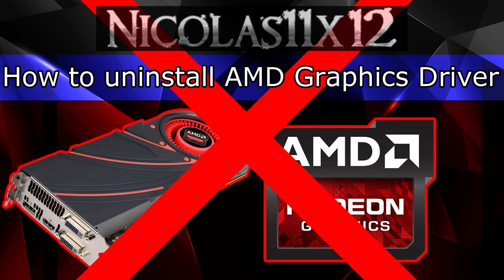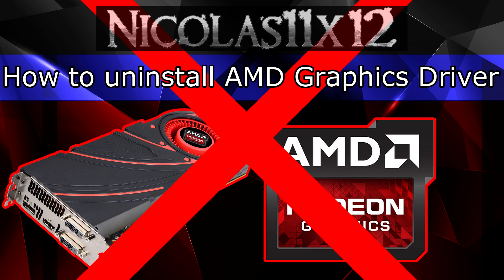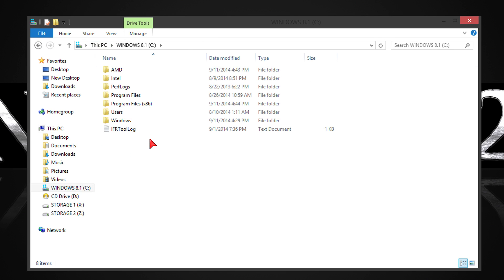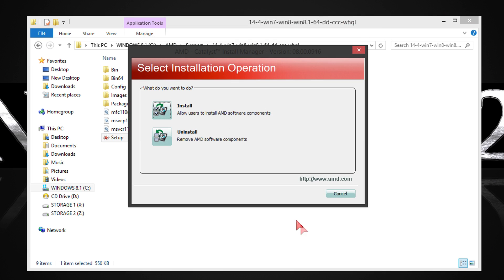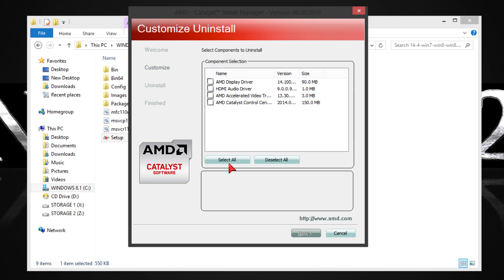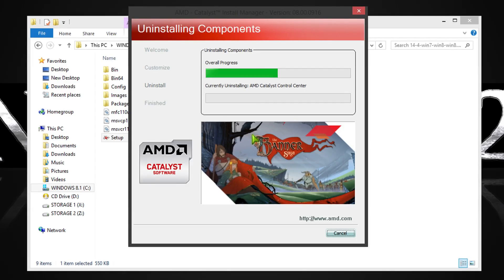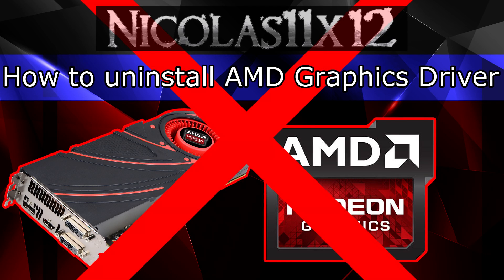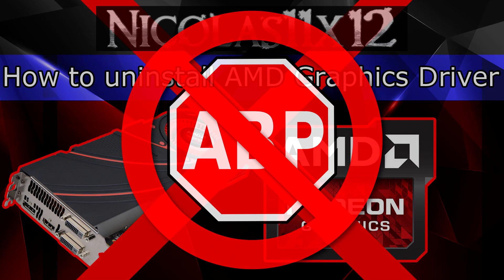How to uninstall AMD Graphics Driver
Nicolas11x12 showing you how to uninstall an AMD Graphics Driver.